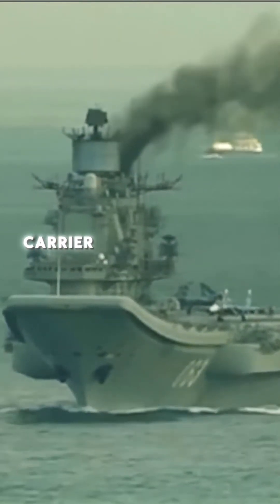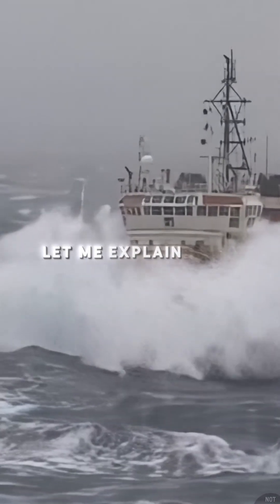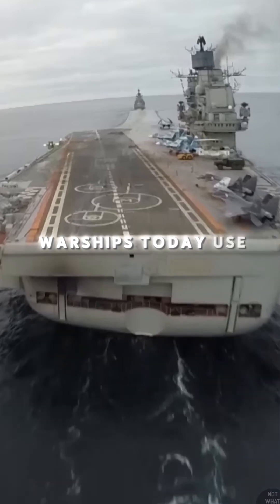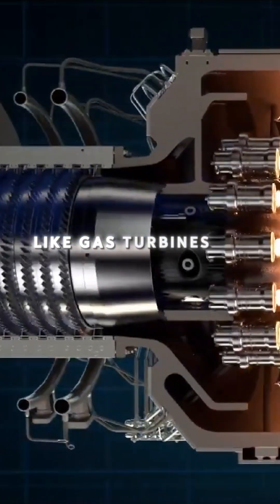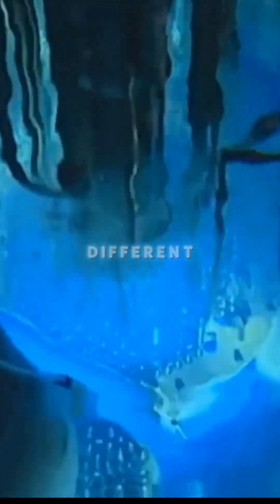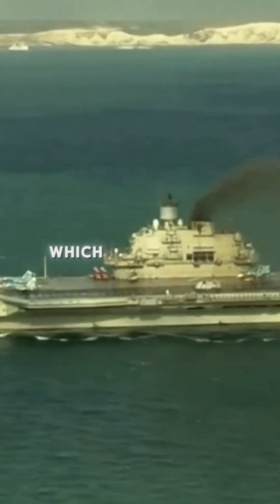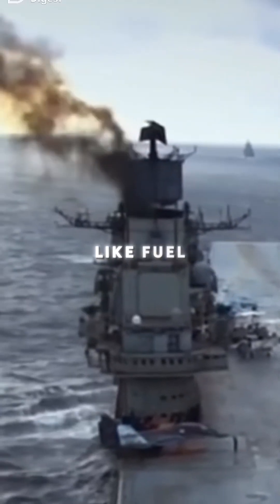Why this Aircraft Carrier Makes So Much Smoke?